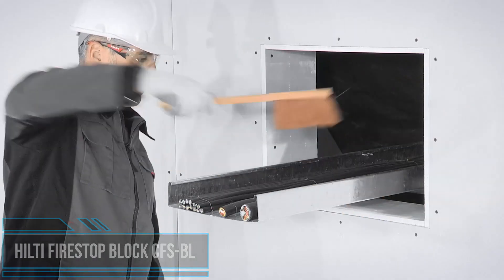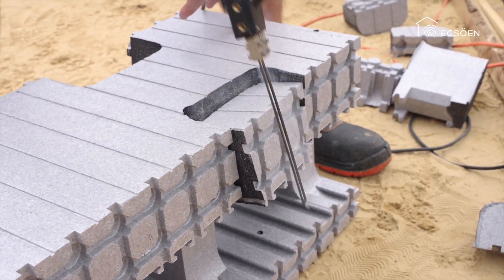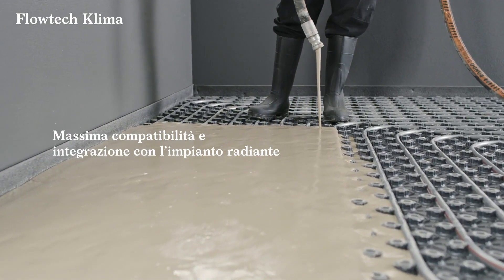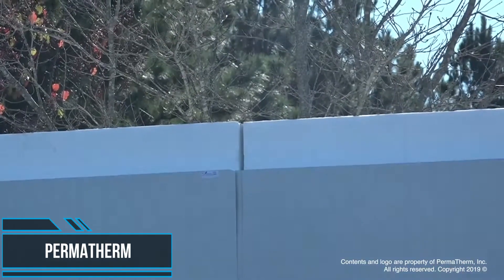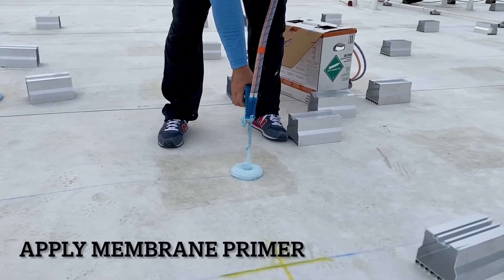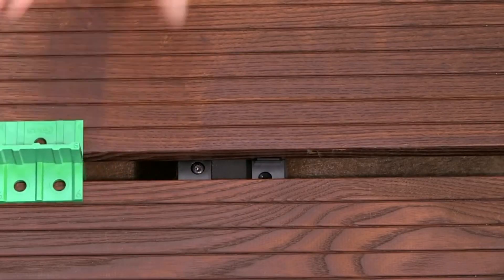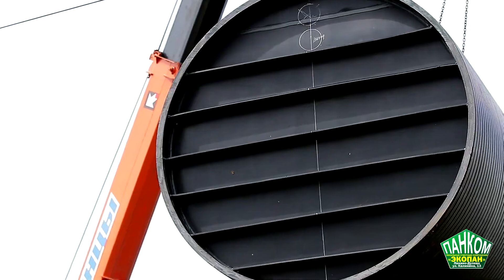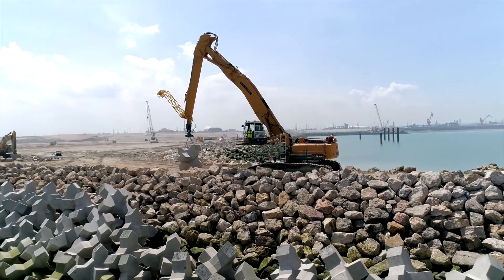AMAZING CONSTRUCTION TECHNOLOGIES THAT WILL BLOW YOUR MIND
The construction industry is changing rapidly and it’s not just new materials that are being used. There are some incredible new technology-driven innovations that are revolutionizing the way we build. These technologies will change the way we think about, design and construct buildings.

Time Lines & Source:
00:00 Intro
00:15 Hilti Firestop Block CFS-BL
01:20 Ecsoen ICF
02:35 Kerakoll Flowtech Klima
03:54 Permatherm
04:42 Solar Stack
05:41 Spax Lift
06:54 Ecopan
07:48 Xbloc